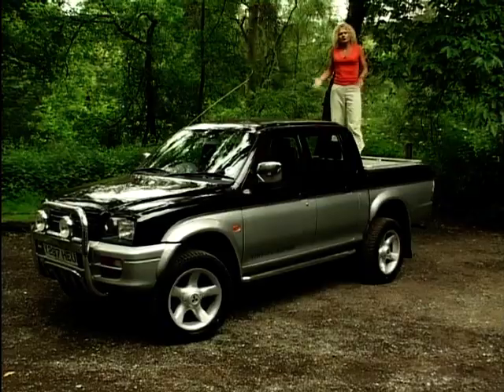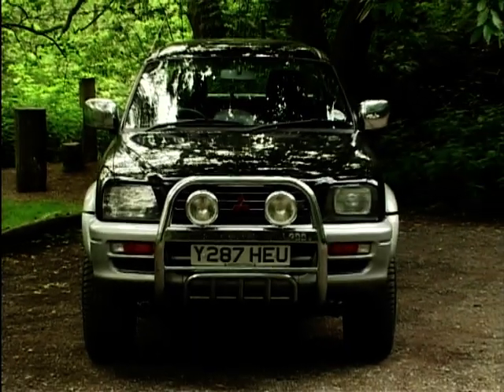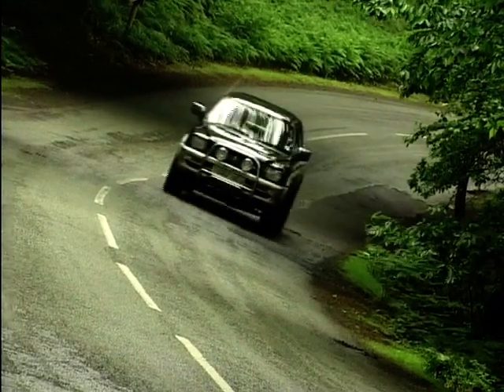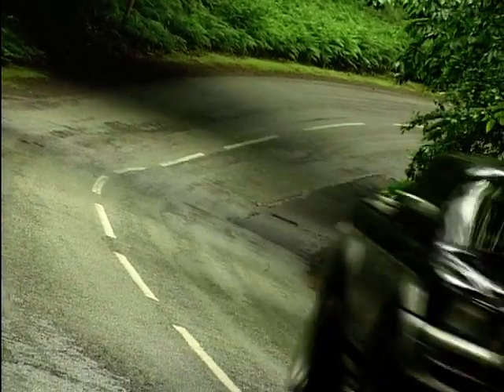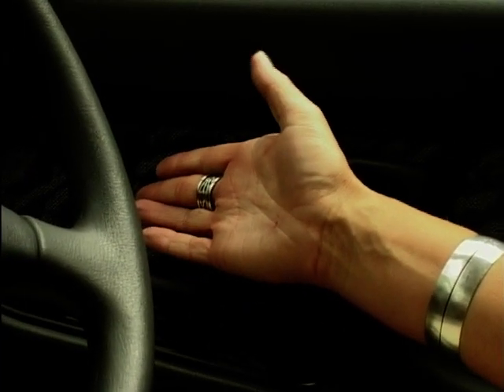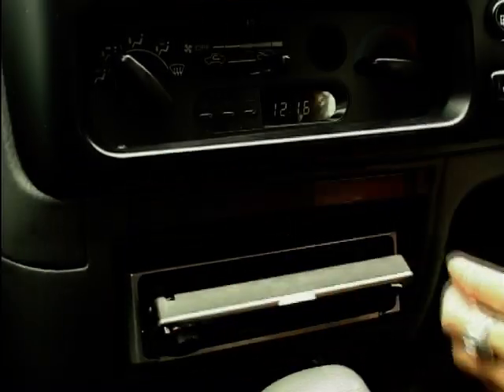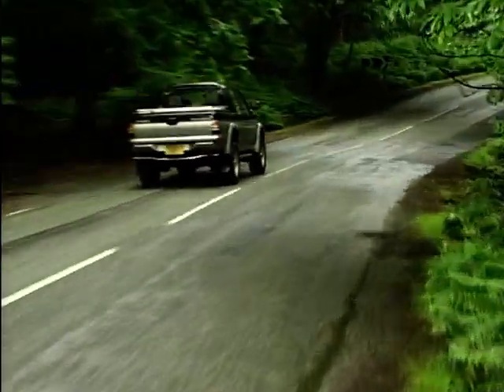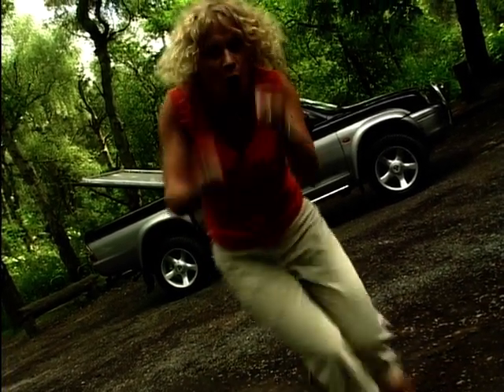2001 Mitisubishi L200 Review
Glenda McKay reviews the 2001 Mitisubishi L200, to find out if the performance matches the practicality of this SUV.